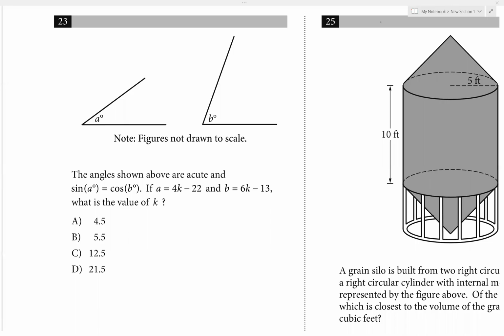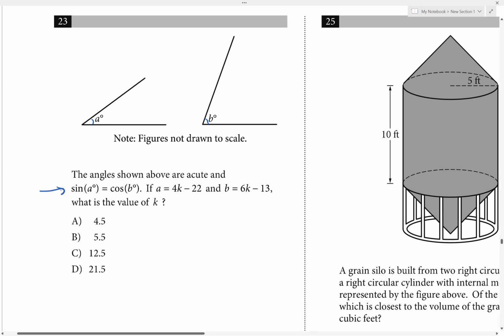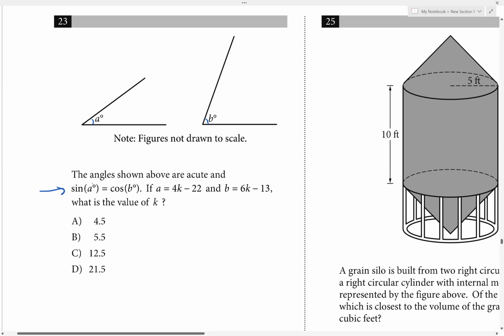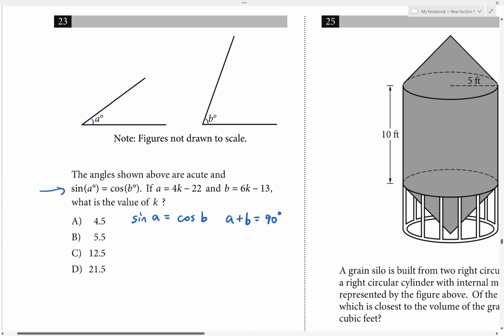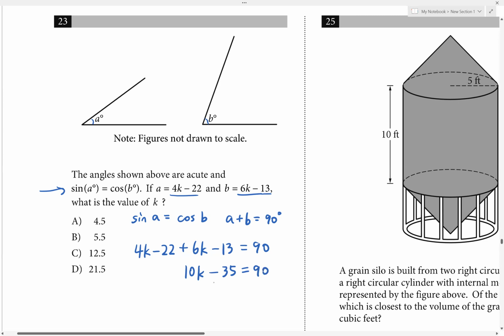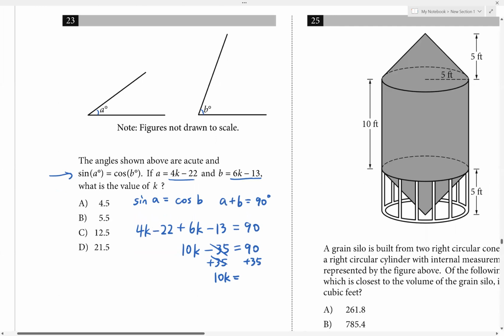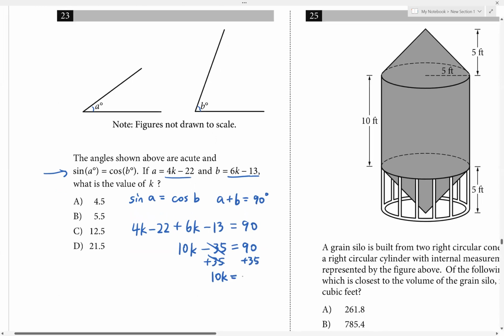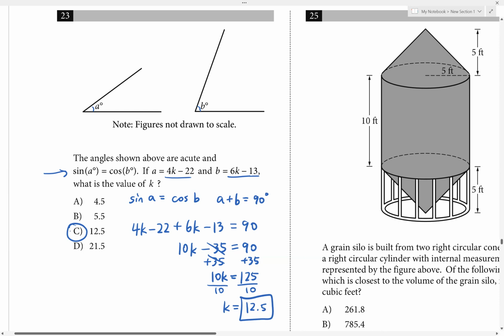SAT Math Test 3 Calculator #23 by Mr. Jimmy